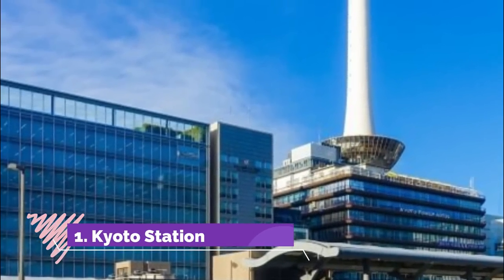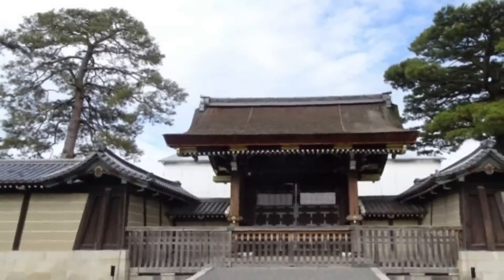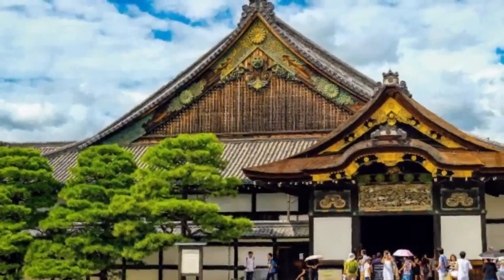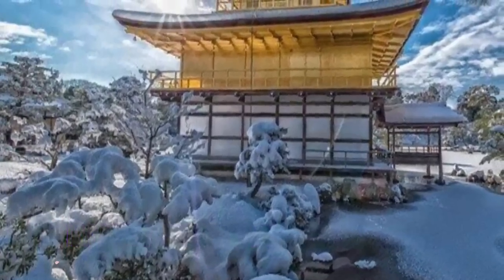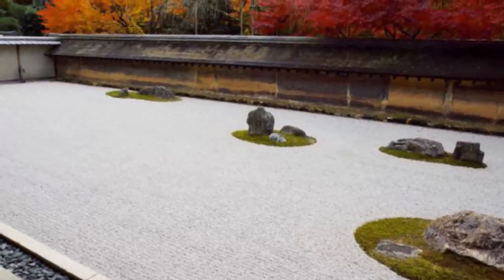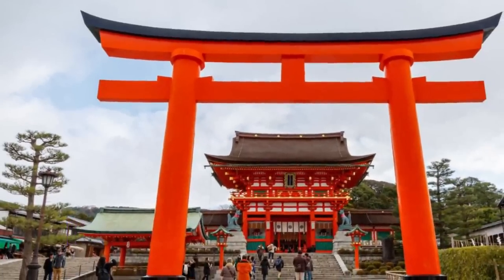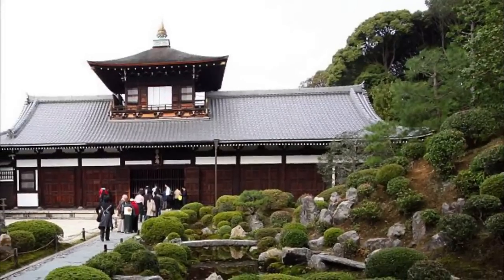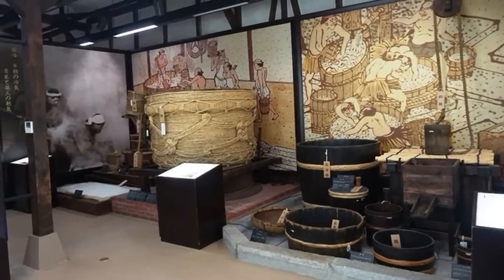Top 10 Best Tourist Places to Visit in Kyoto | Japan - English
Kyoto is one of the biggest tourist attractions in Japan having many best places in Kyoto. Kyoto, once the capital of Japan, is a city on the island of Honshu. It's famous for its numerous classical Buddhist temples, as well as gardens, imperial palaces, Shinto shrines and traditional wooden houses. It’s also known for formal traditions such as kaiseki dining, consisting of multiple courses of precise dishes, and geisha, female entertainers often found in the Gion district. So to help you figure out the places you need to try, we've gathered up a bucket list of the best Places in Kyoto that you won't regret going to.

There are many beautiful places in Kyoto. Japan has some of the best places in Kyoto. We collected data on the top 10 places to visit in Kyoto. There are many famous places in Kyoto and some of them are beautiful places in Kyoto. People from all over Japan love these Kyoto beautiful places which are also Kyoto famous places. In this video, we will show you the beautiful places to visit in Kyoto.